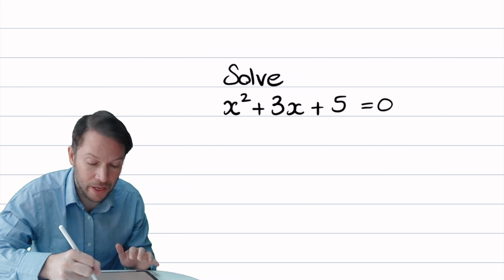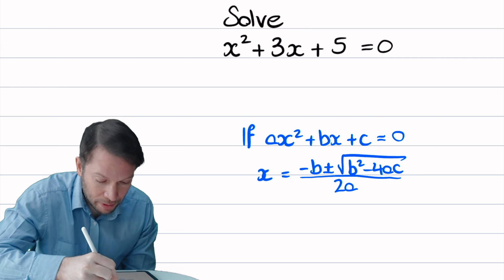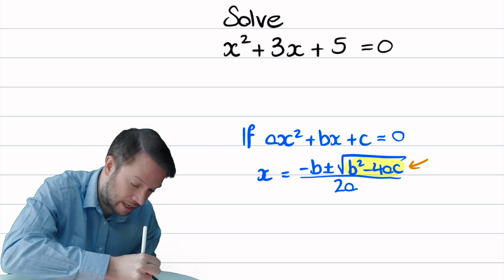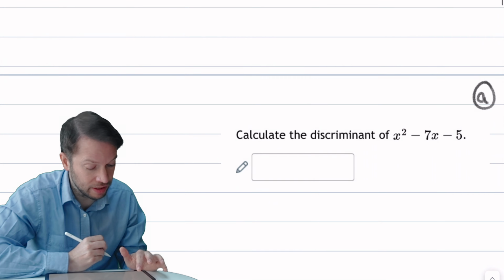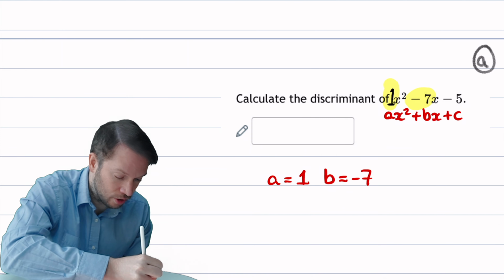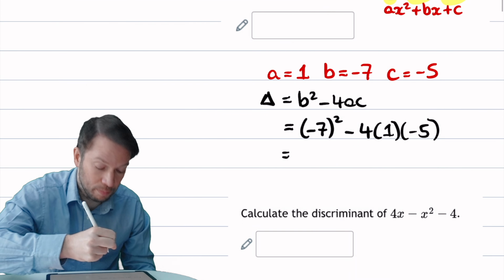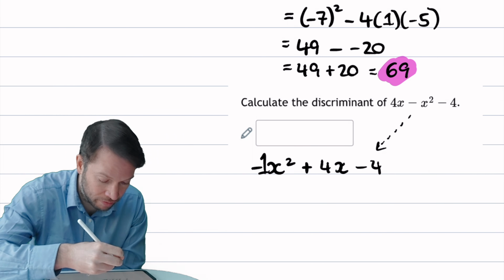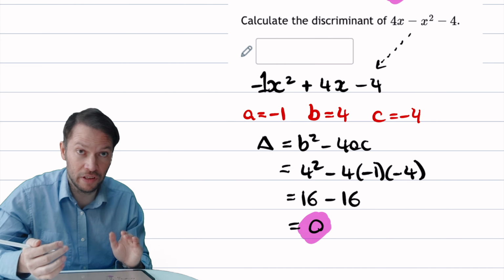Calculate the discriminant of a quadratic function with numeric coefficients (492a)